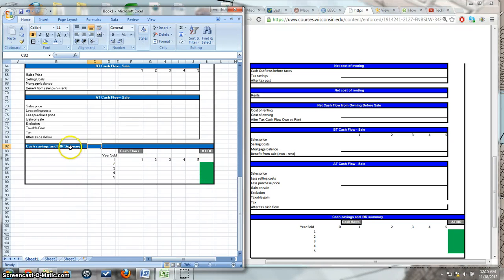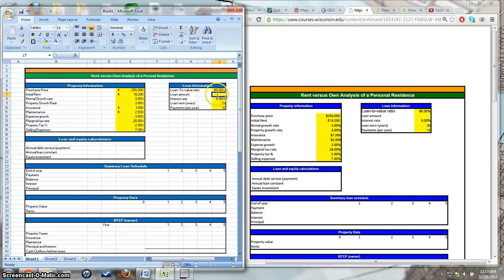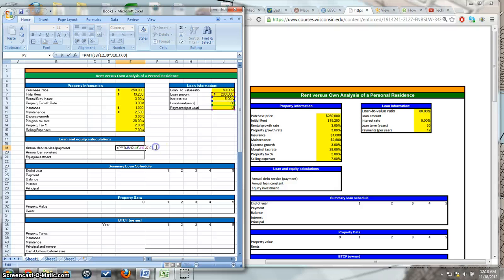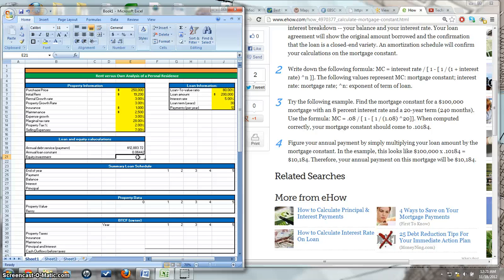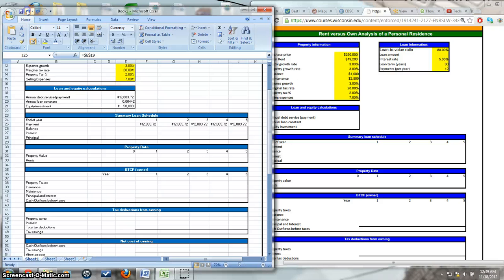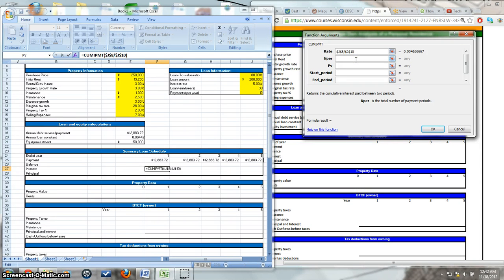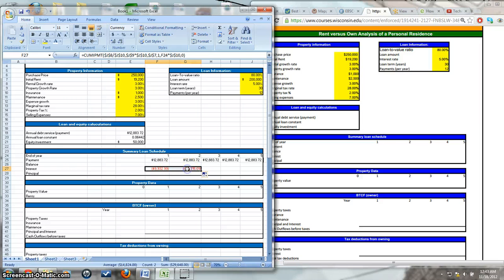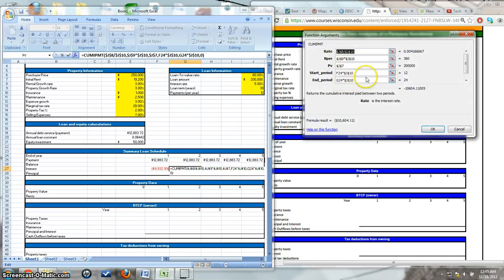Renting vs owning- Part 3: starting the problem